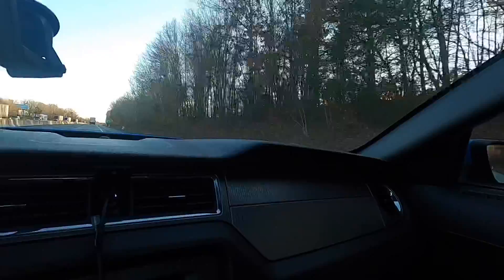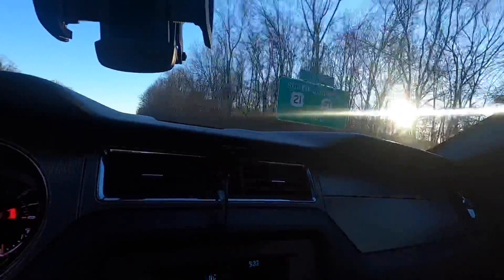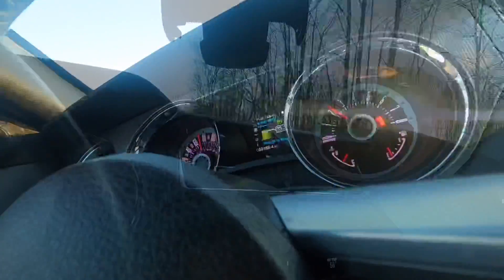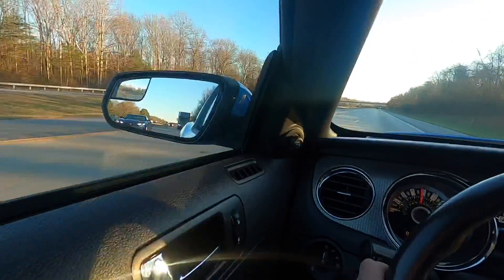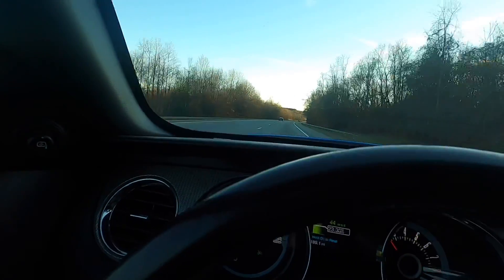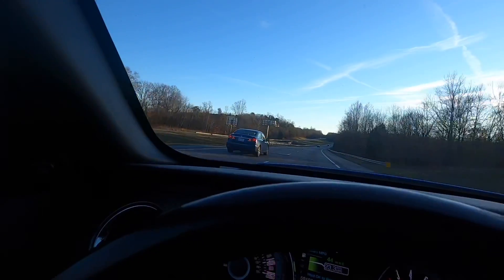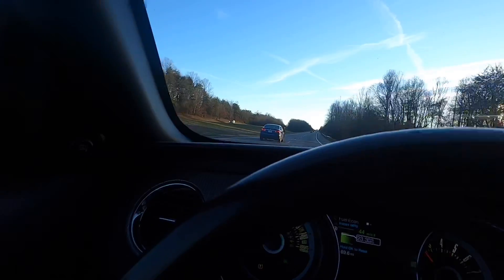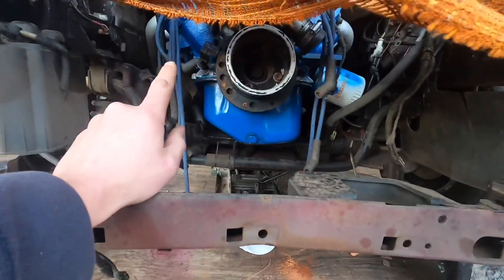Foxbody Budget Build Update!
In this episode, we ran into problems and not enough parts! We’re almost there and bought a new Go Pro Hero 8